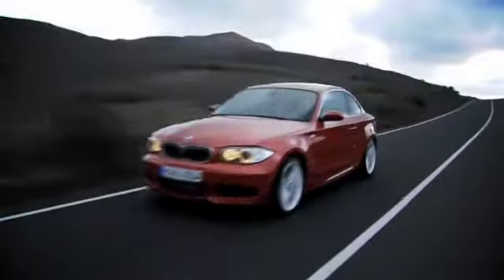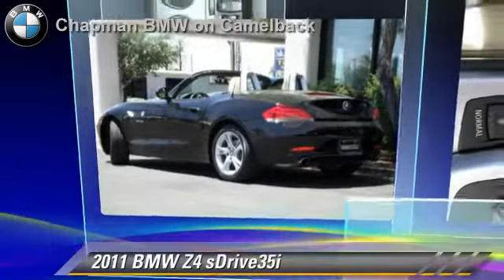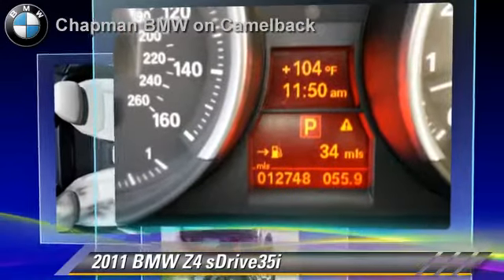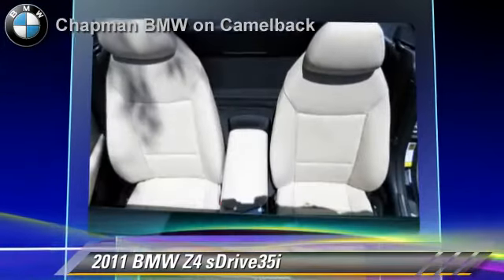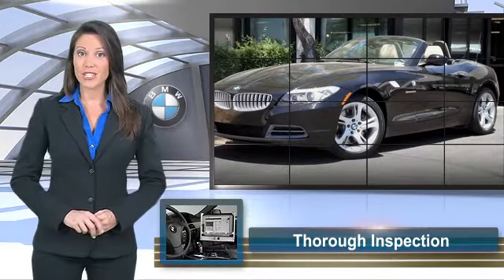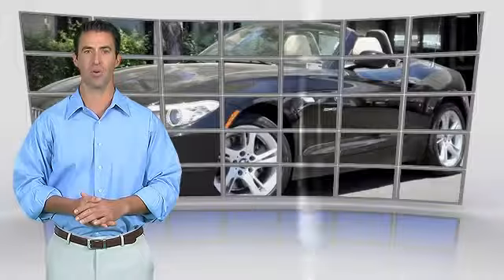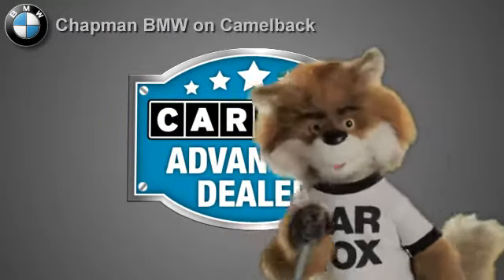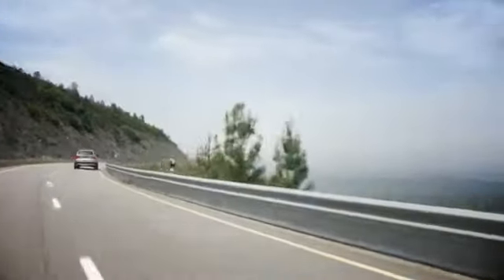Chapman BMW on Camelback, Phoenix AZ 85014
[DFIN:2:2744004:I:9DABA8F2:5f2606d04919e4899b64f136db2bd4b5]